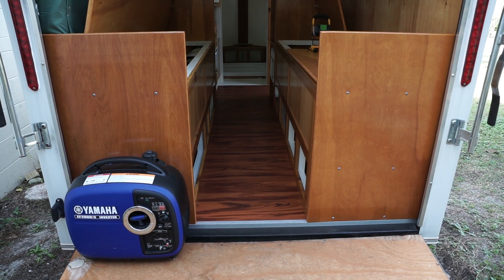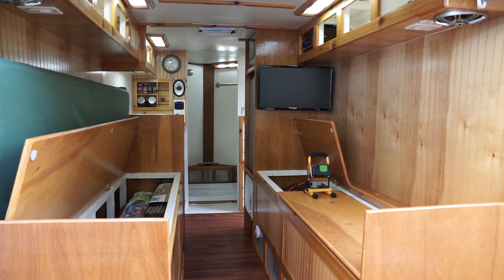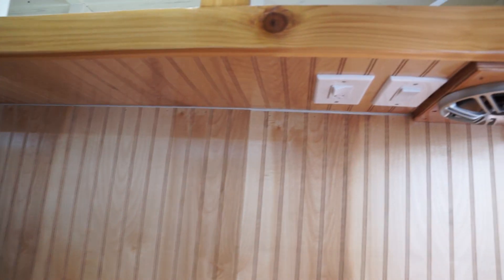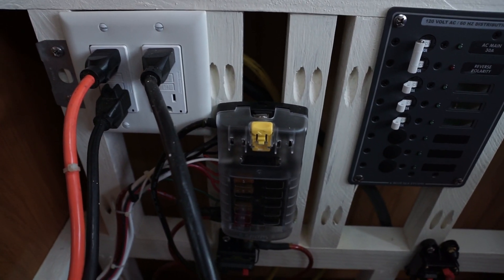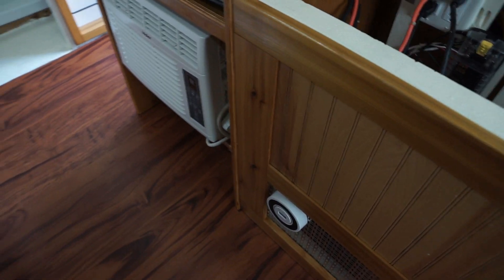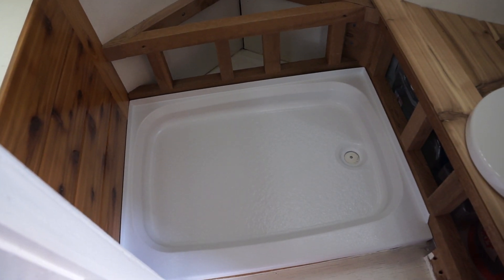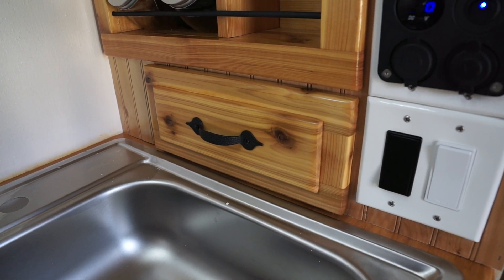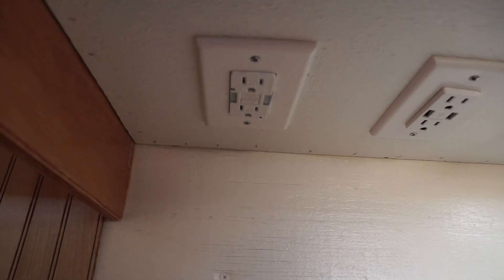6X12 Enclosed Camper Trailer Pt2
Part 2 is an overview of the camper build to this point. Future updates to include details of electrical, solar, plumbing, propane equipment, tools required, weight, cost, etc.